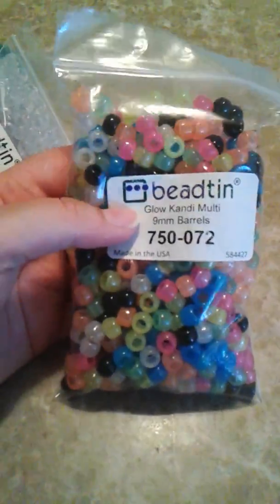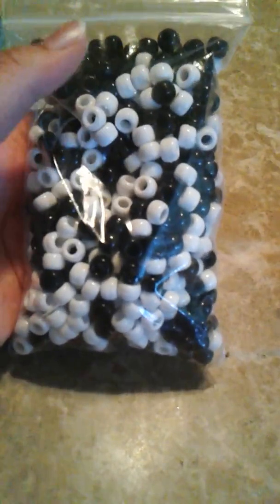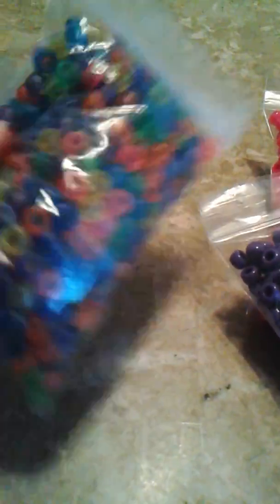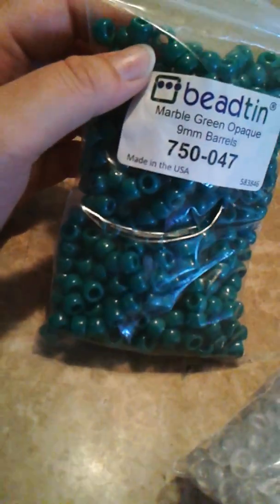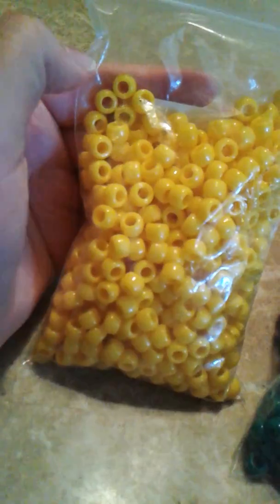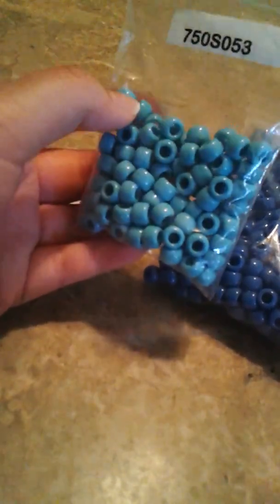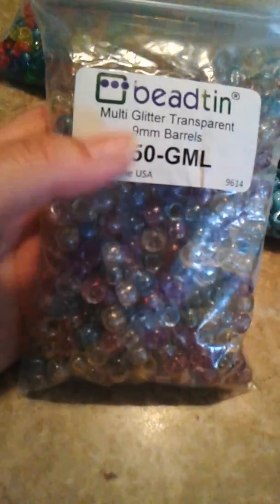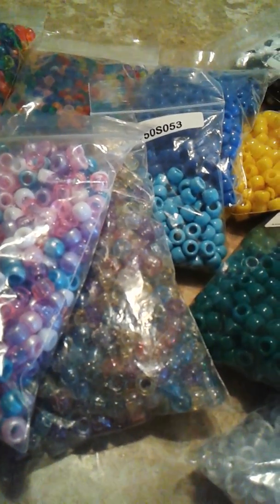Kandi Beads Haul! From beadtin